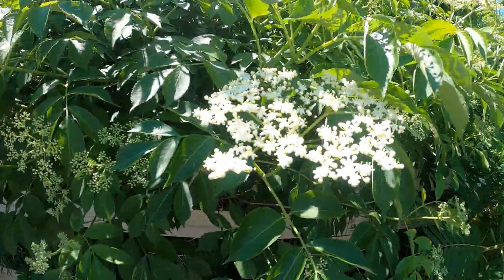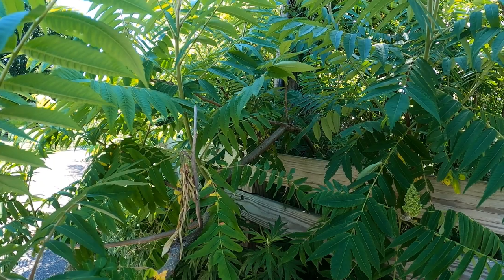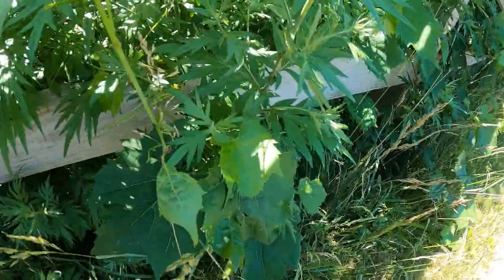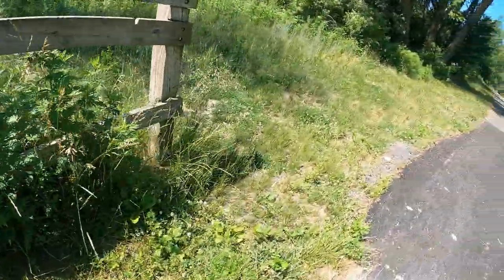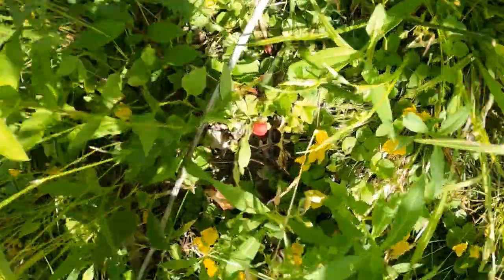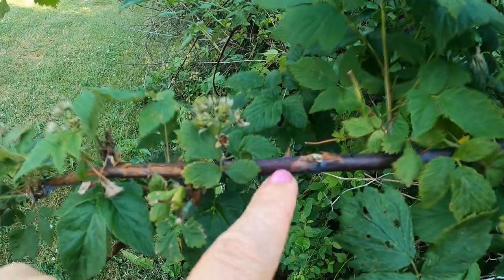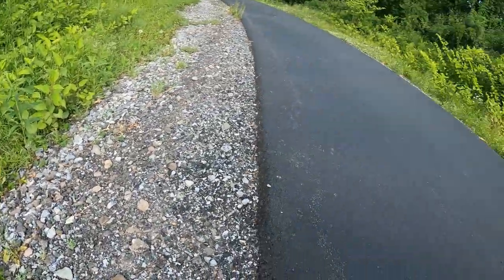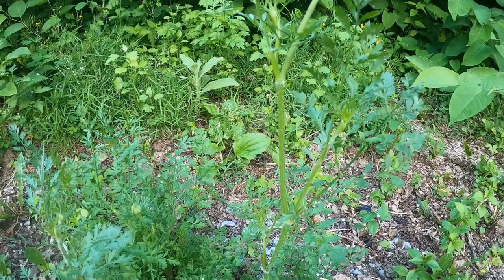edible plants, how to eat off of the land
many different edible plants from daisies, staghorn sumac, black raspberries, and much more